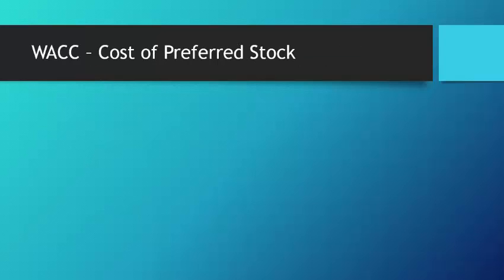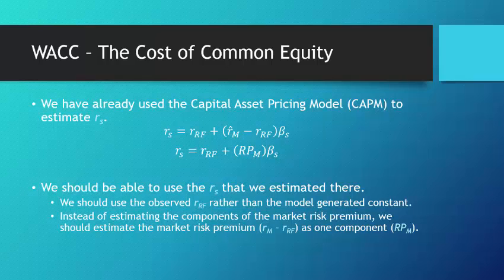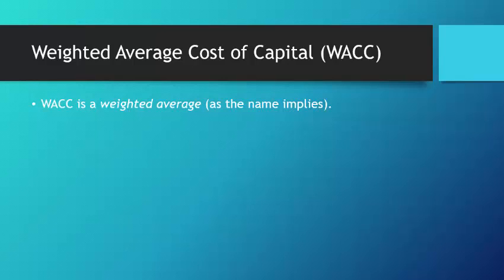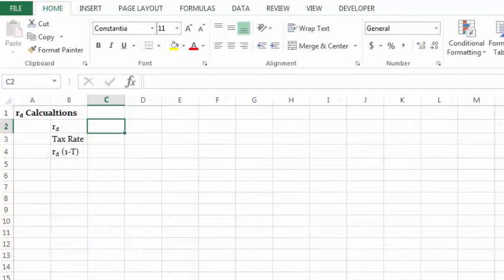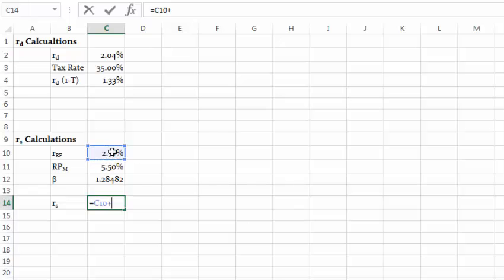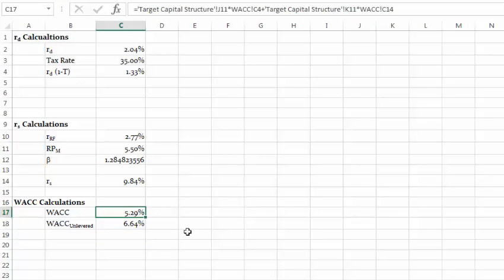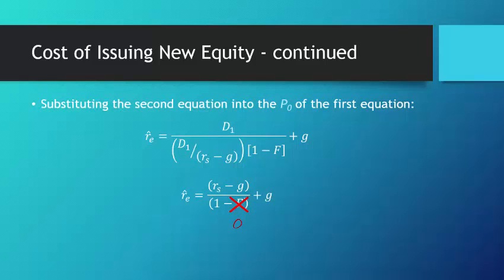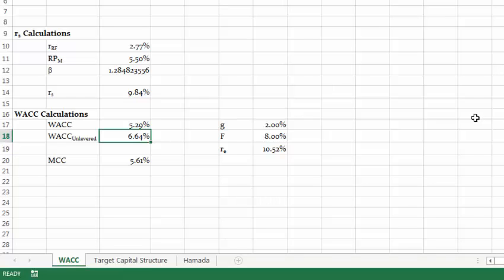15 2Weighted Average Cost of Capital Part II – Summer 2015